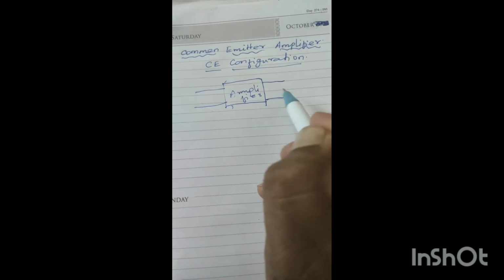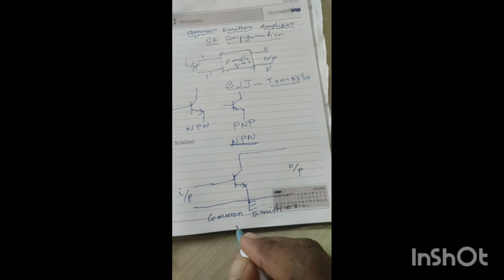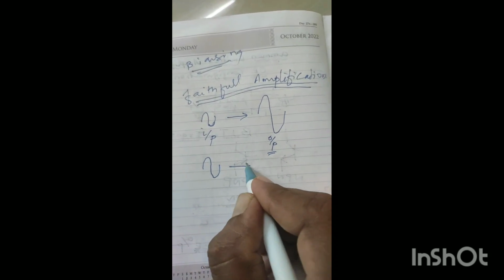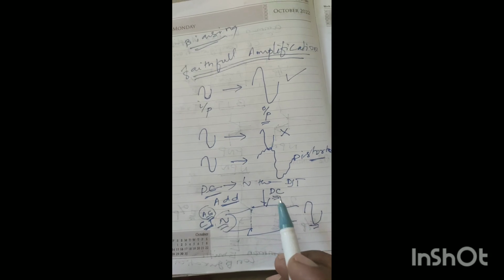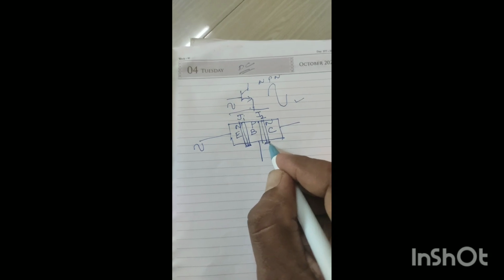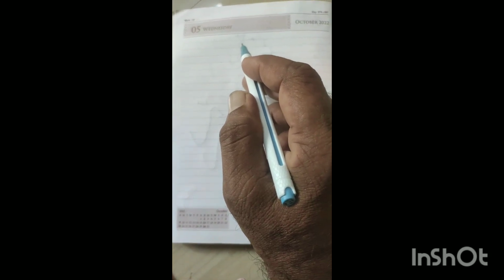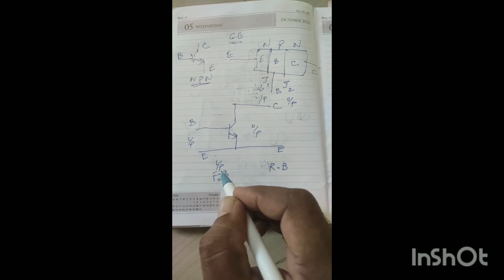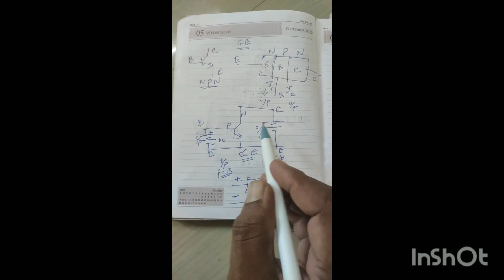BJT-CE configuration amplifier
This lecture video explains about BJT common emitter amplifier configuration  with biasing arrangements